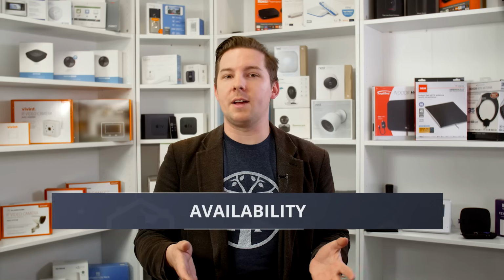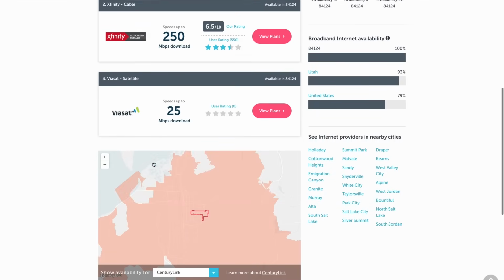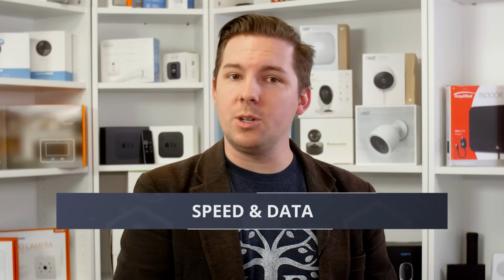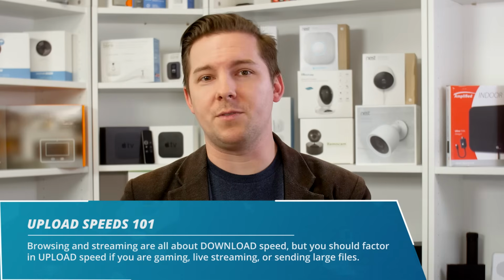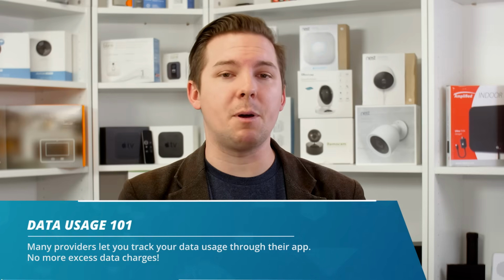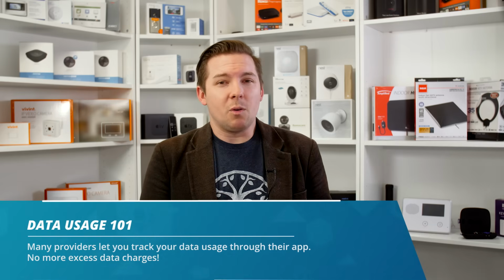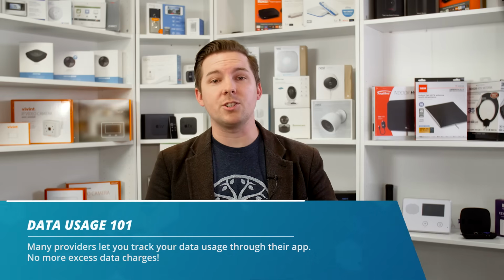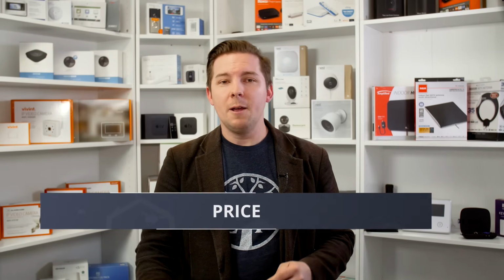The Best Internet Service Provider for YOU | Providers, Speed and Data, Pricing and More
Finding the best ISP for you can be a challenge. In this video, we'll walk you through how to choose the best internet service provider (ISP) and talk availability, speed and data, price, and more.

More reviews to help you out...

Best Internet for Gaming 👇 Get our review of the best Security and Smart Home products and services on the site!